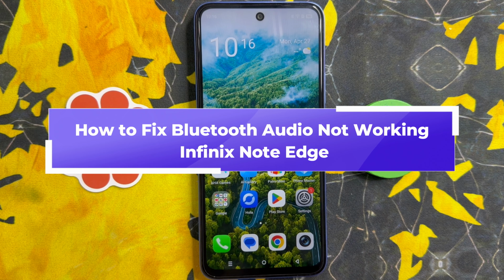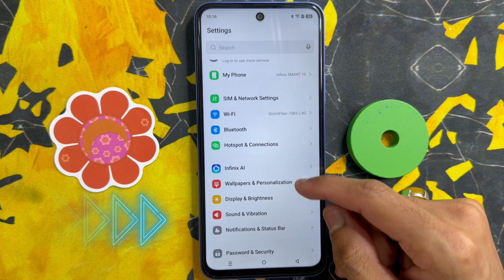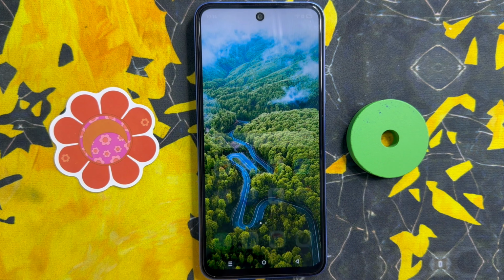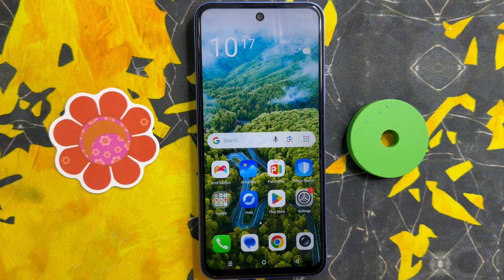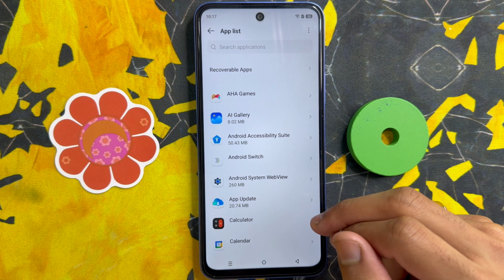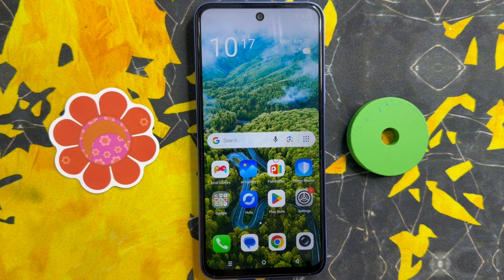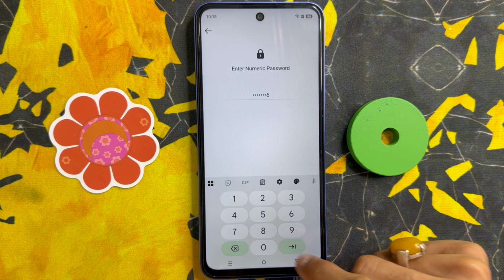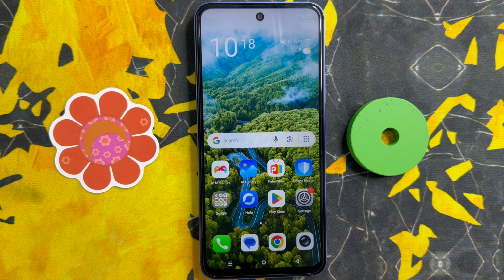How to Fix Bluetooth Audio Not Working on Infinix Note Edge | No Sound in Bluetooth Problem Solution